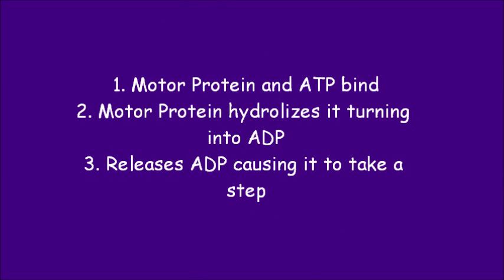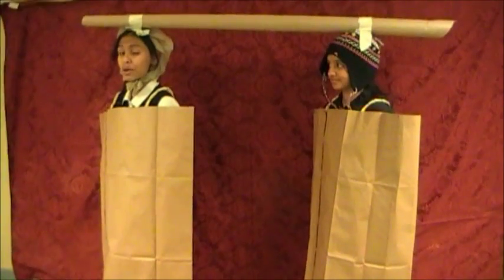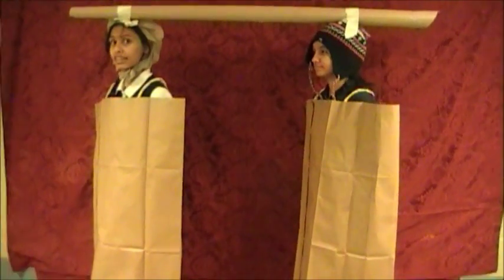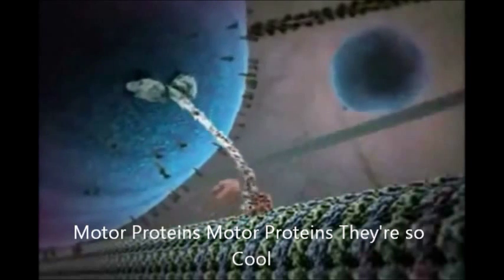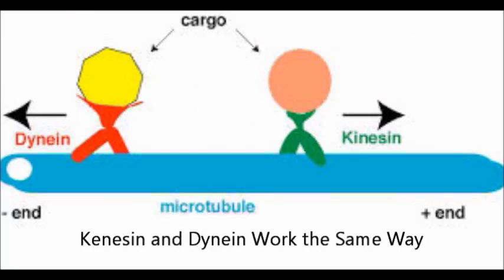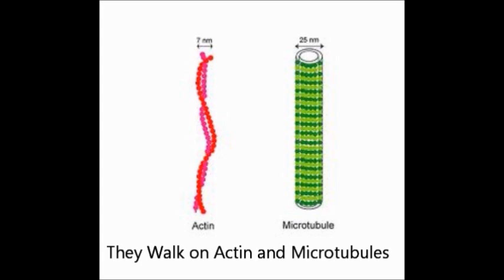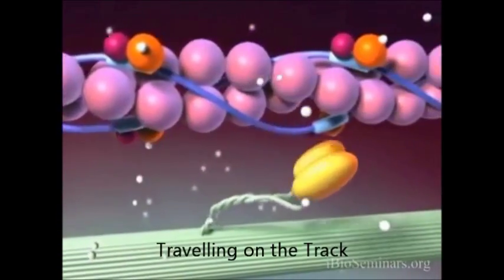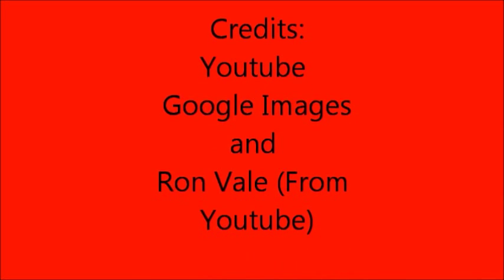HWD 8C6 grade 8 humberwood student video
All about motor proteins